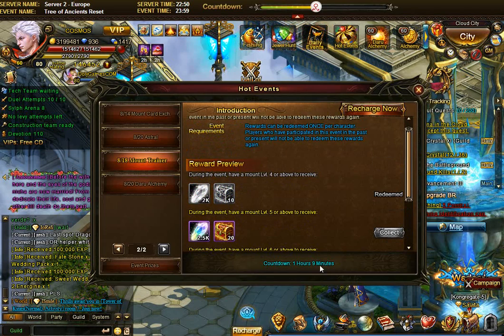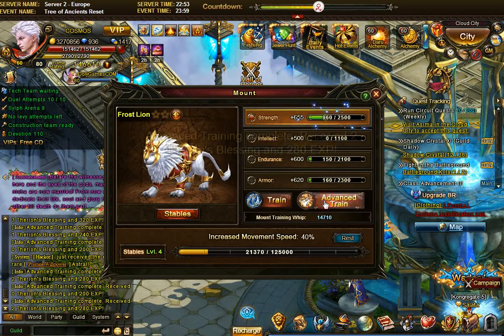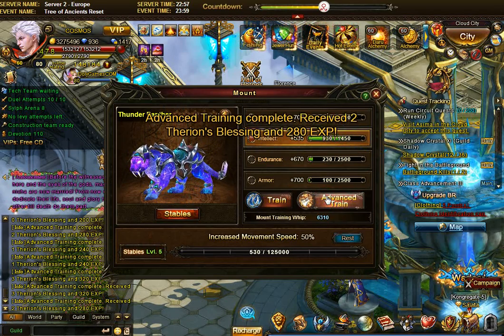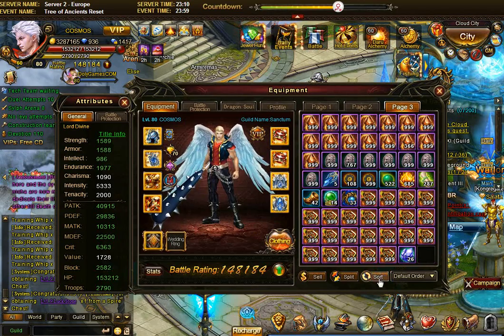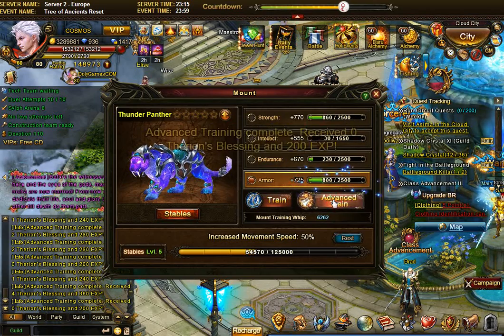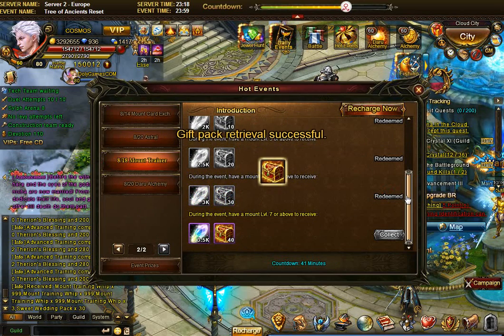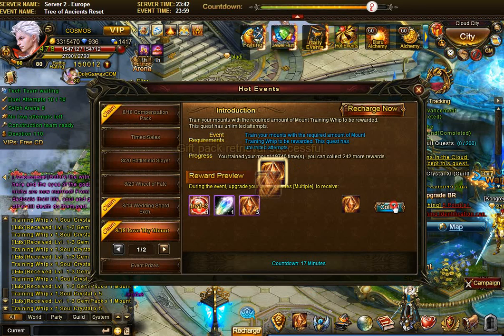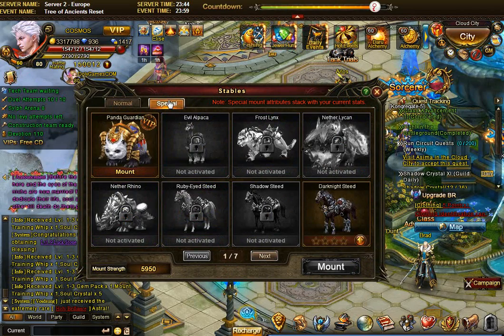➜ Wartune COSMOS Stables Level 5 and Level 6, Love Thy Mount, 20k Mount Whips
"Wartune DolyGames.com Commentary + Gameplay / Let's Play/ Walkthrough / Playthrough. 475. ➜ Wartune COSMOS Stables Level 5 and Level 6, Love Thy Mount, 20k Mount Whips